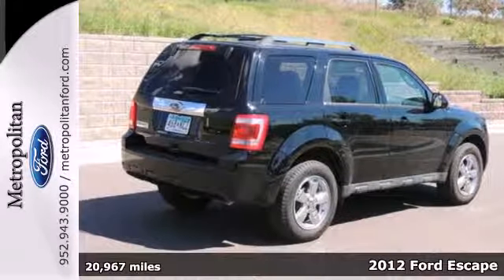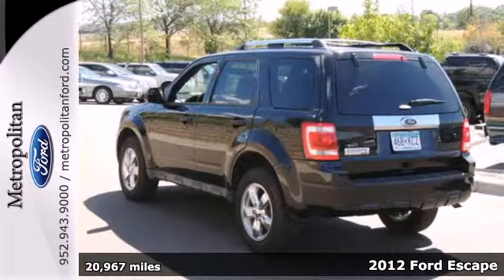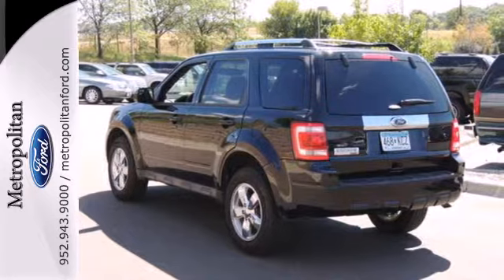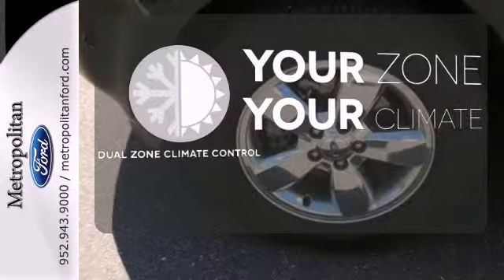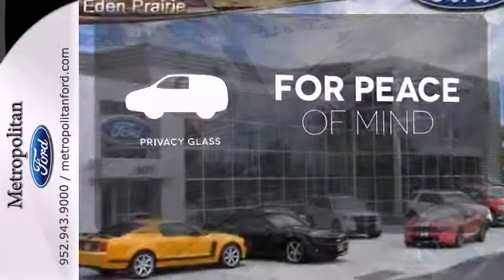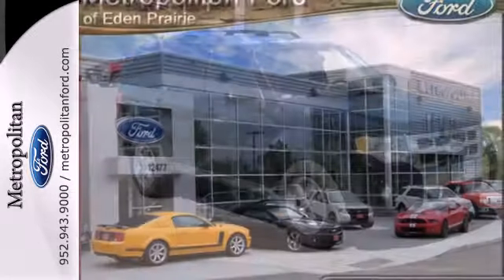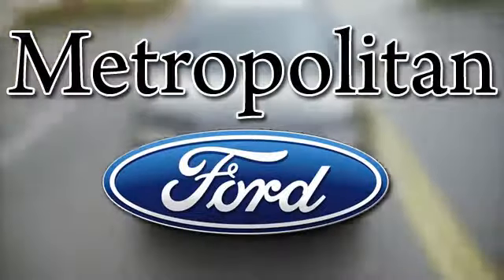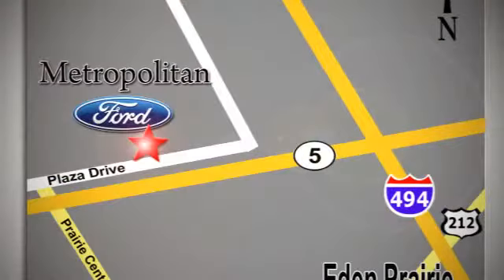2012 Ford Escape Minneapolis MN Eden Prairie, MN L3289A9 - SOLD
Year: 2012
Make: Ford
Model: Escape
Trim: 4WD 4dr Limited 2.5L 4Cyl
Engine: 2.5 L 4 Cyl. Cyl.
Transmission: 6-Speed A/T
Color: Black
Interior: Charcoal Black
Mileage: 20967
Stock #: L3289A9

Address:
12477 Plaza Drive